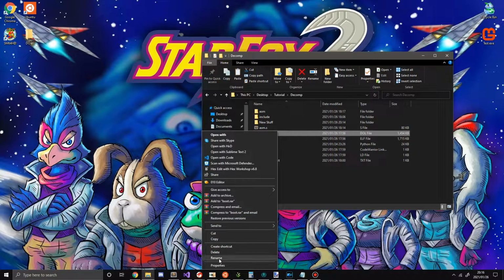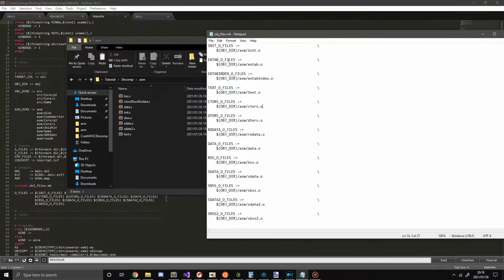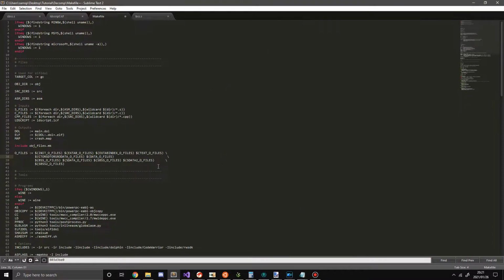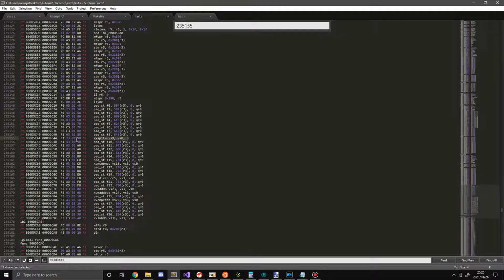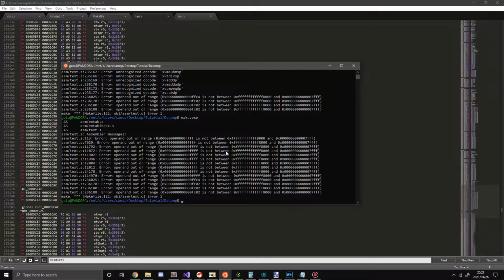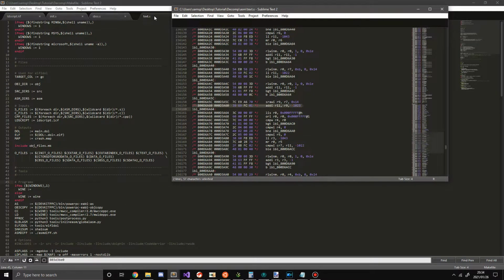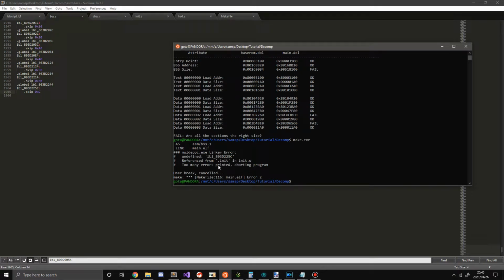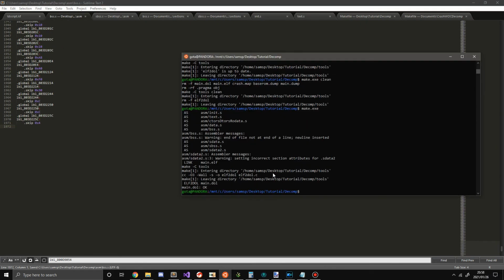GCWD - Assembling The Disassembly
Make those disassembled sections actually useful by forming it together back into the target DOL!

Steal the tools folder, obj_files.mk, asm_diff.sh, and the Makefile.